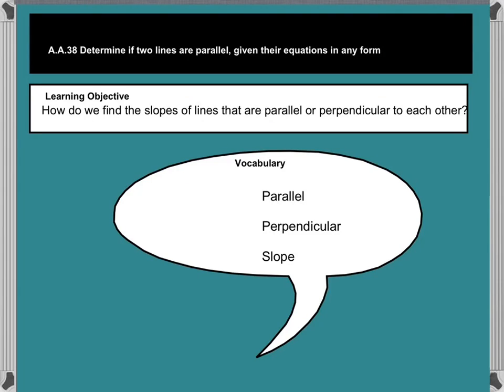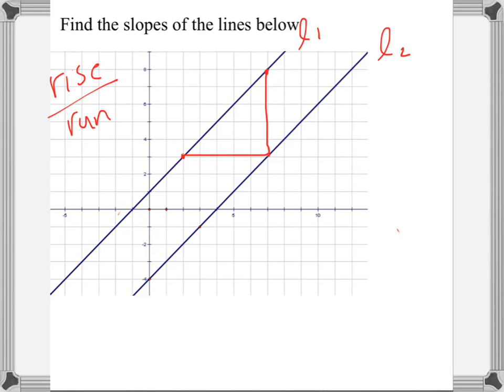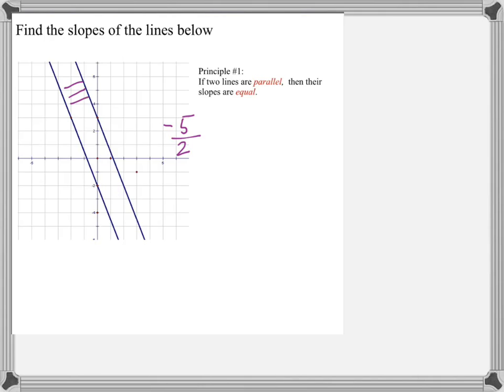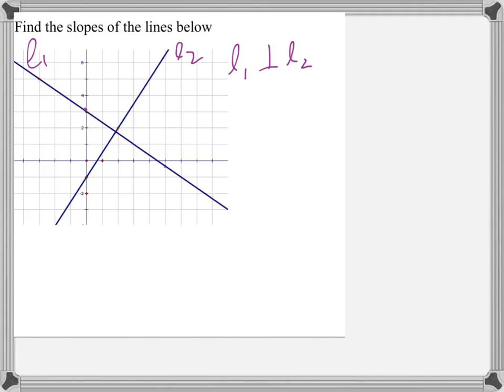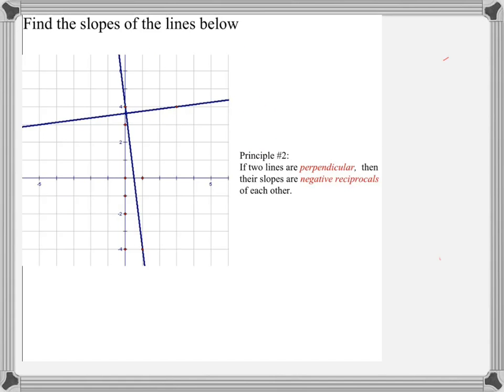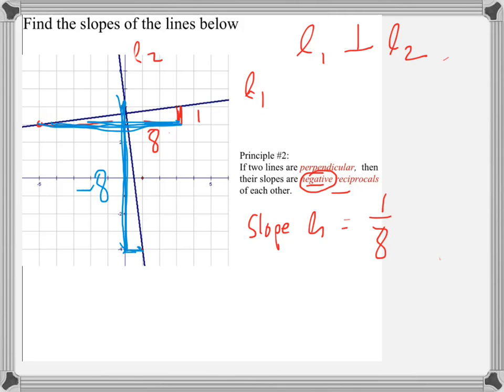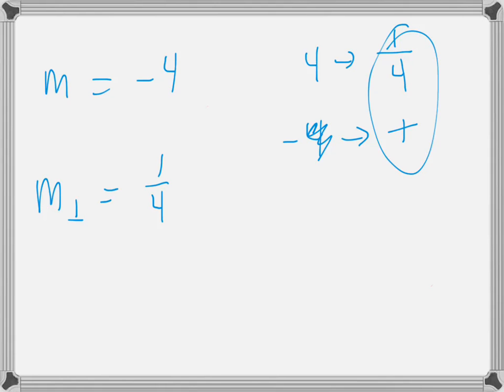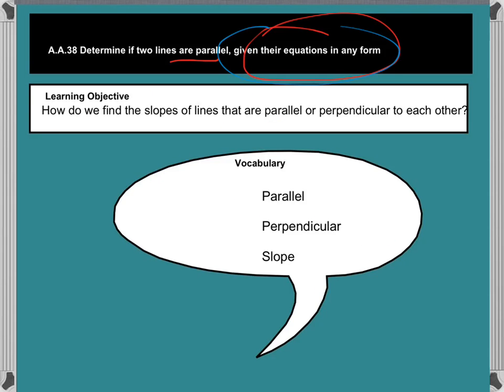Slope of Parallel and Perpendicular Lines